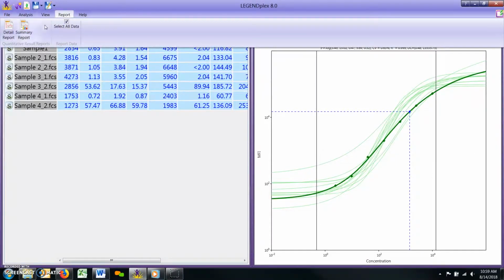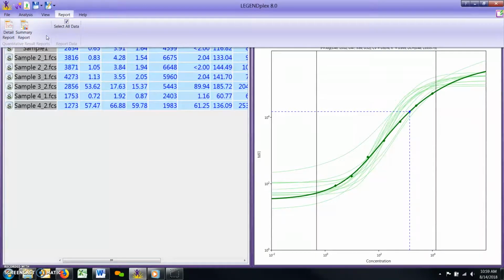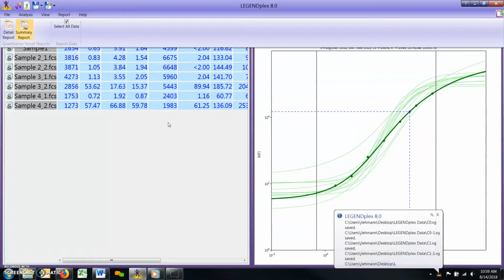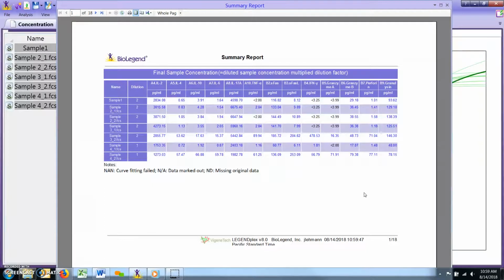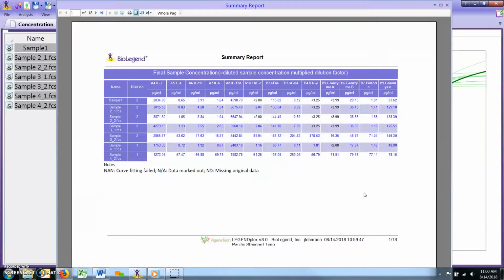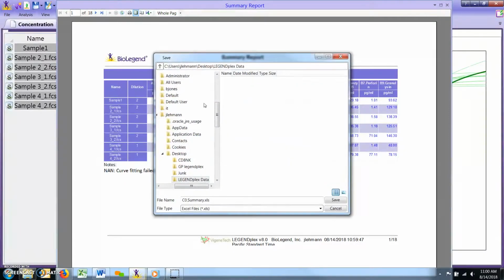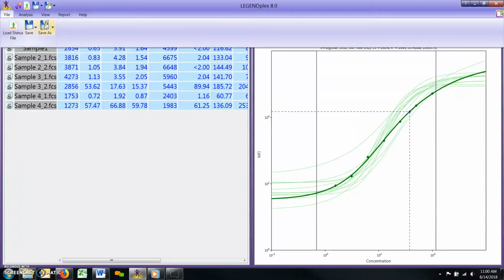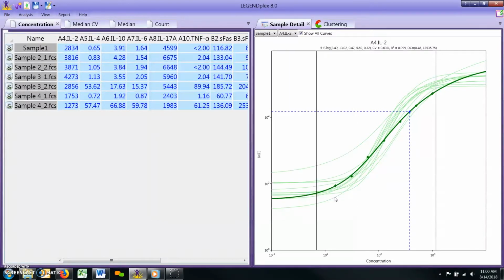LEGENDplex™ Software v8 – 4. Reports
This tutorial series describes in detail how use the LEGENDplex™ software, version 8.0, to analyze data from LEGENDplex™ assays obtained on flow cytometers.